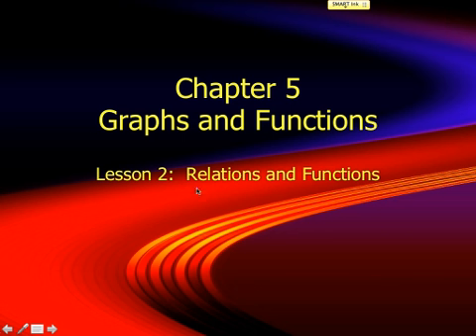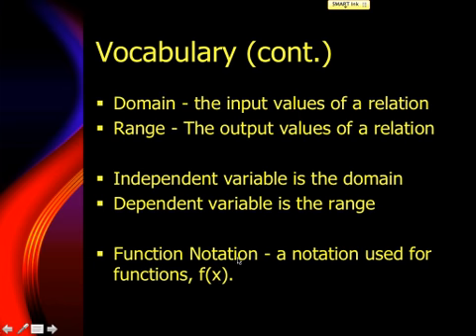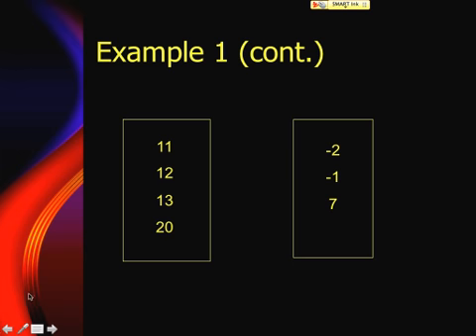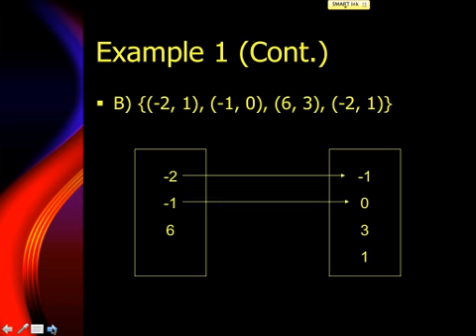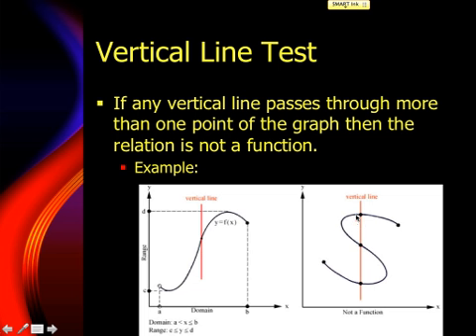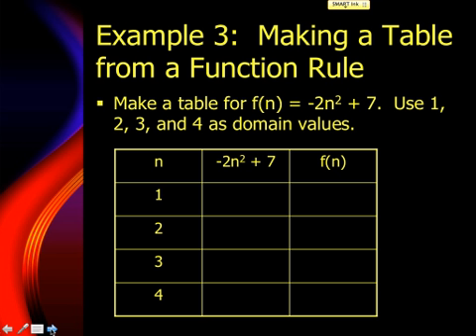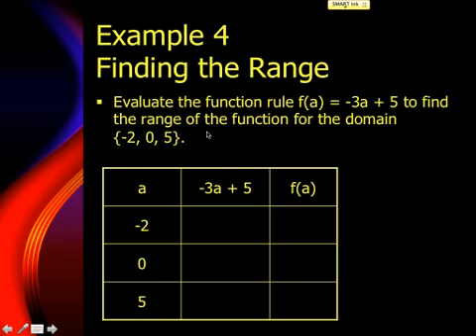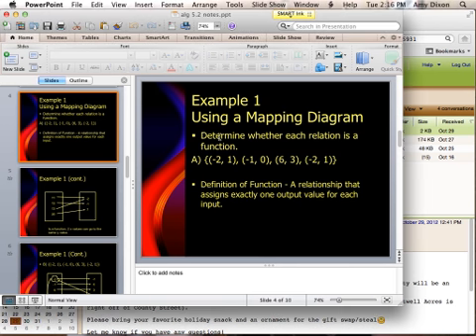Functions and Graphs.mp4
Table of Contents:

00:03 - Chapter 5Graphs and Functions
00:11 - Vocabulary
00:43 - Vocabulary (cont.)
01:44 - Example 1  Using a Mapping Diagram
01:49 - Example 1  Using a Mapping Diagram
02:13 - Example 1 (cont.)
03:35 - Example 1 (Cont.)
05:02 - Vertical Line Test
05:48 - Example 2Using the Vertical Line Test
06:22 - Example 3:  Making a Table from a Function Rule
06:24 - Example 2Using the Vertical Line Test
06:32 - Example 3:  Making a Table from a Function Rule
08:05 - Example 4Finding the Range